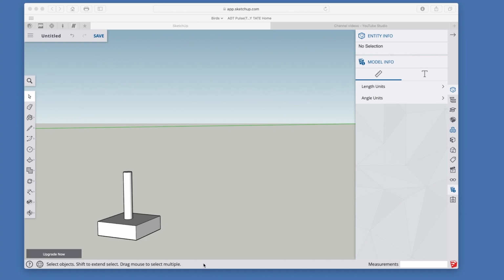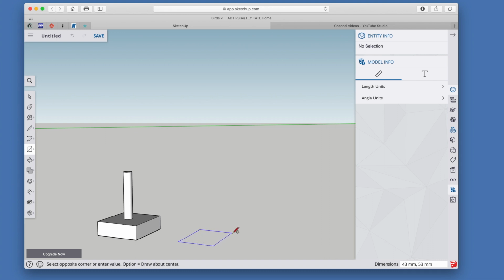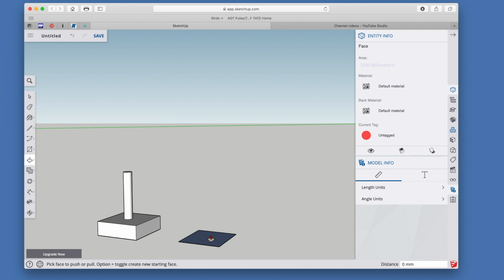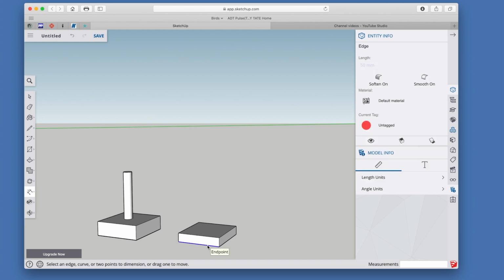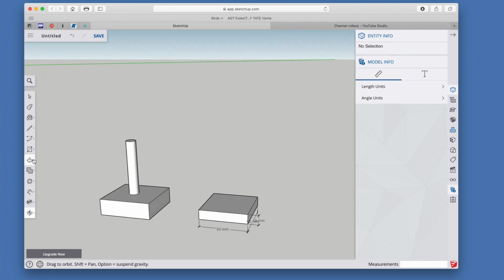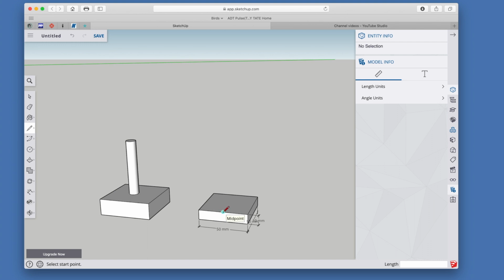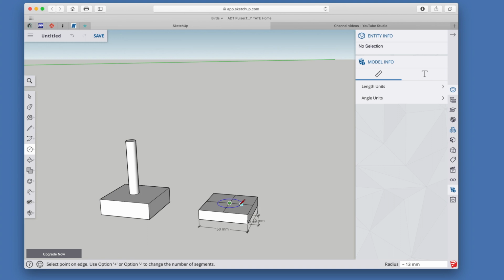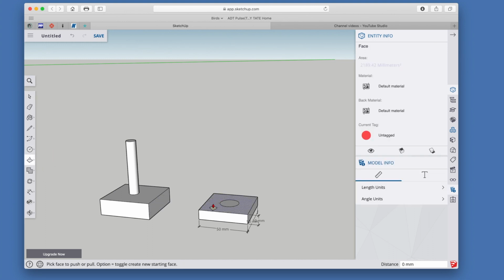Web based #2020 Sketchup Tutorial - How to create objects with exact dimensions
Free Sketchup Software Application Tutorial. How to easily set exact dimensions on objects. Use Push/Pull, Rectangle, Circle, Select tool.